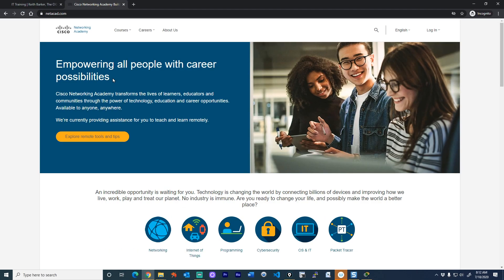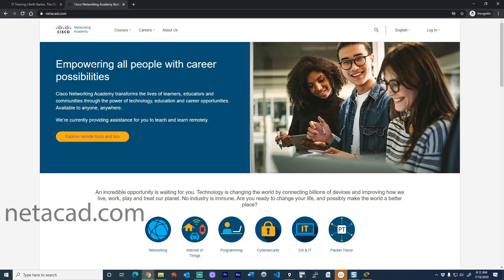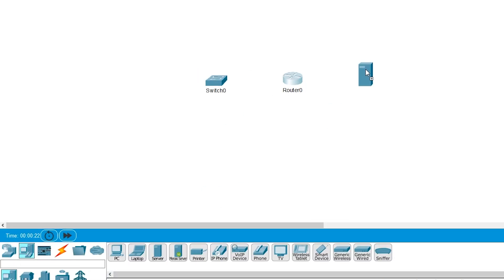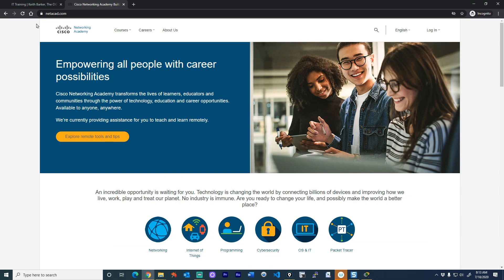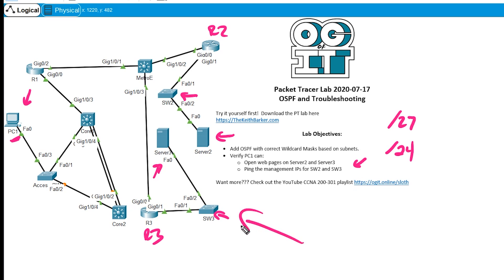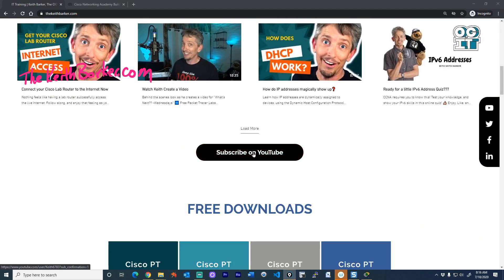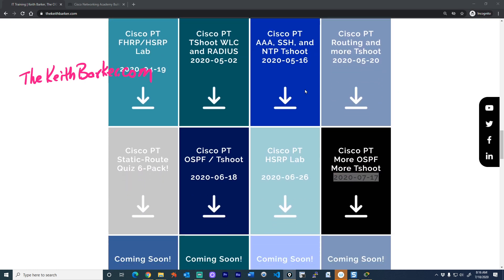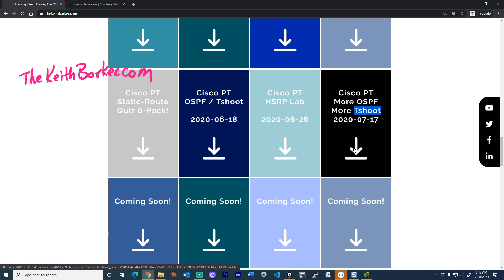Do you have what it takes to get OSPF working???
Test and improve your skills, now, with free hands on practice including OSPF (Open Shortest Path First) and troubleshooting❗

On that site, this lab is in the download section, and is called:

"Cisco PT
More OSPF
More Tshoot
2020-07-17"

Use the lab in the Packet Tracer app, from Netacad.com